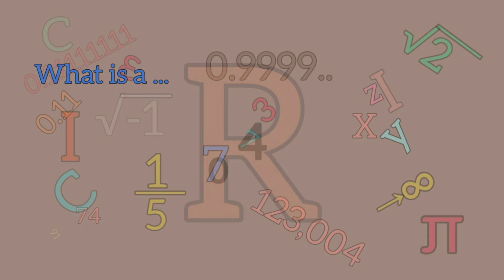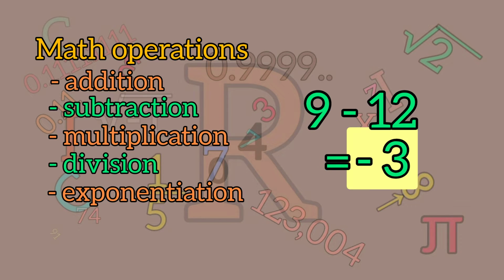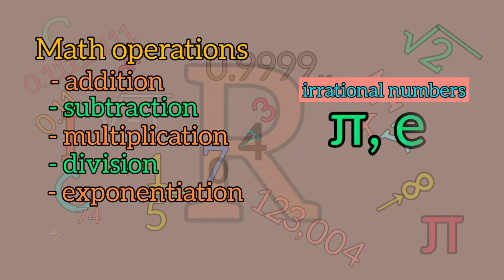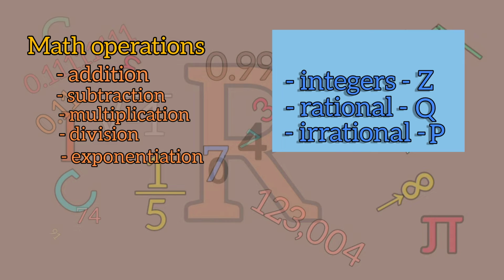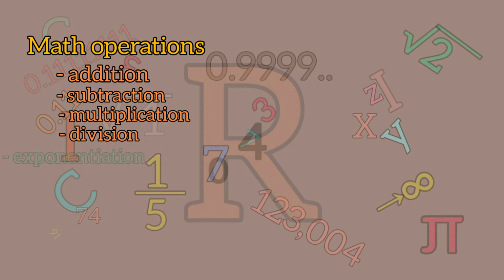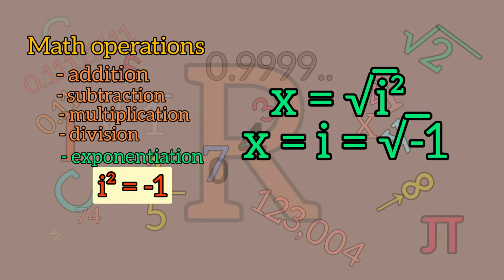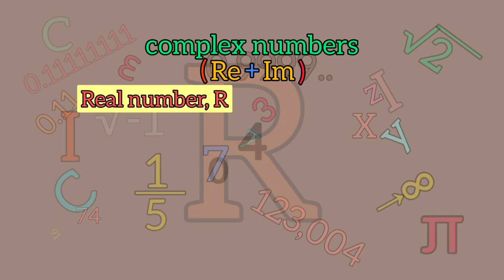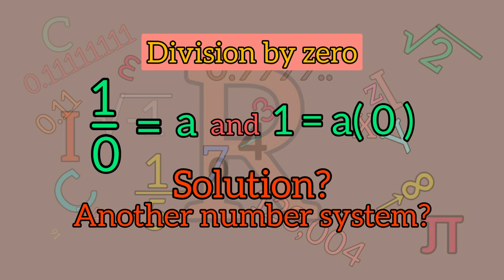Real Numbers - classification and the closure property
This video is about the classification of Real Numbers based on the closure property "approach". And intended for math-loving viewers and students alike, who seek an understanding of mathematics.
And for those who just trying to spend their extra time watching YouTube videos.
Even with today's development in mathematics and the advent of new technologies, such as powerful computers, division by zero remained undefined, thus this topic is mentioned in the last part of the video.
Thank you for having visited this channel, the Orlando Redhound channel.